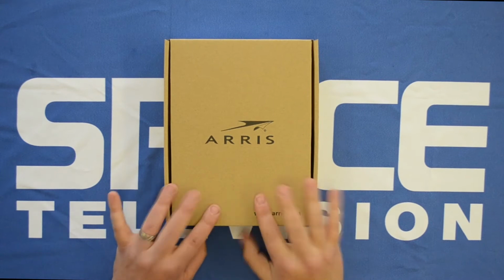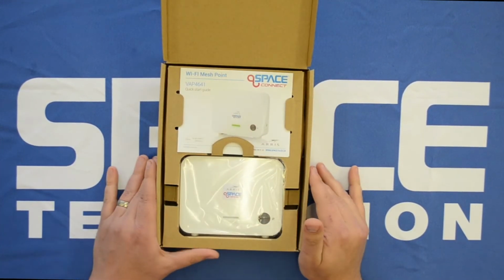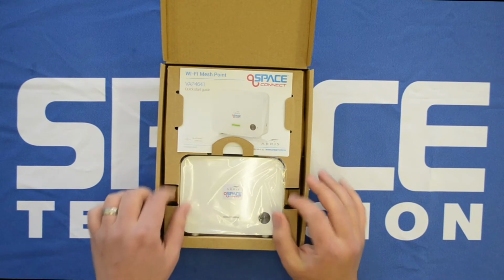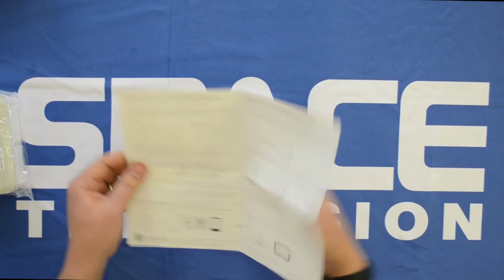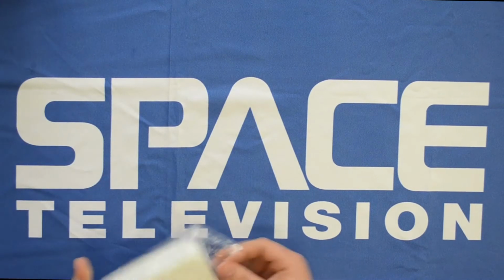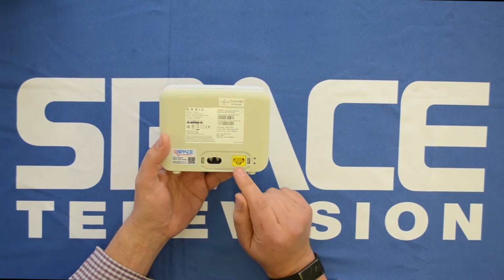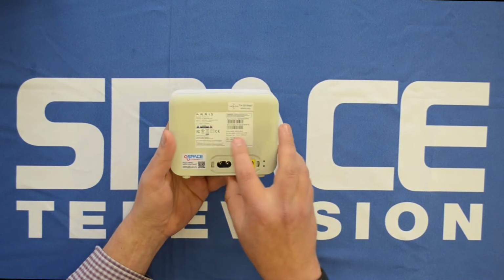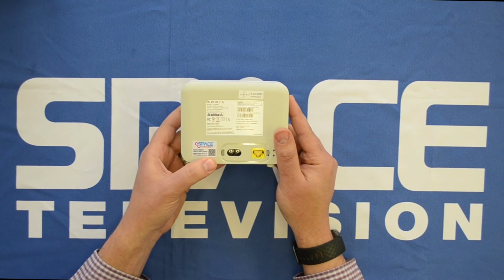Unboxing the VAP4641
Our VAP4641 is the next generation, ultra-easy to use Home Wi-Fi extender, boasting ease of use via the user friendly intelligent Arris Wi-Fi Home App. The advanced range booster antenna allows customers to retain traditional “wired” levels of service and quality, while having flexibility of location and ease of installation.

Our VAP4641 proactively optimizes Wi-Fi, intelligently steering devices across access points on the home network for the best connection, making it easier to receive great Wi-Fi performance on every device, and even sustains voice over Wi-Fi calling.

-Ultra-fast & powerfull Wi-Fi extender
-Easy to configure mesh network
-App controlled Wi-Fi environment